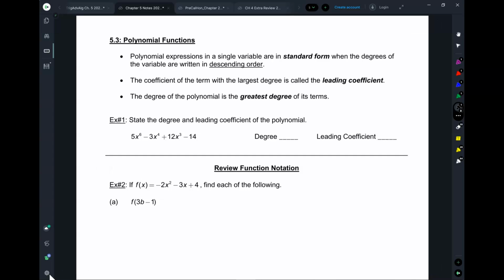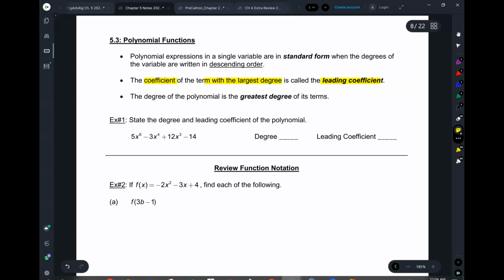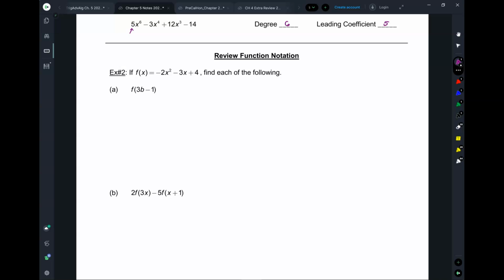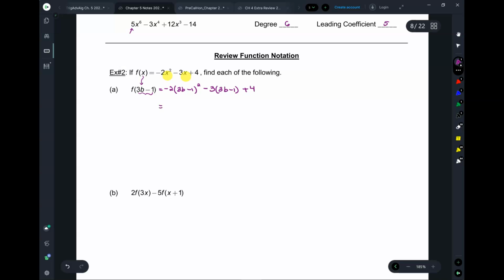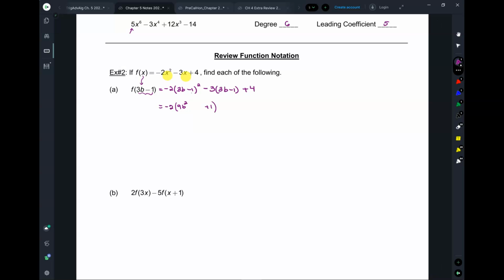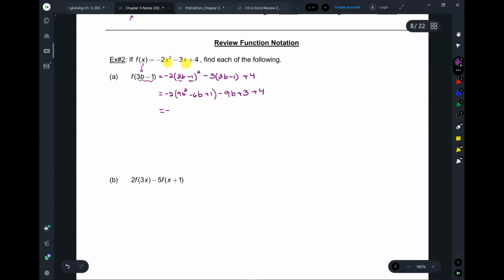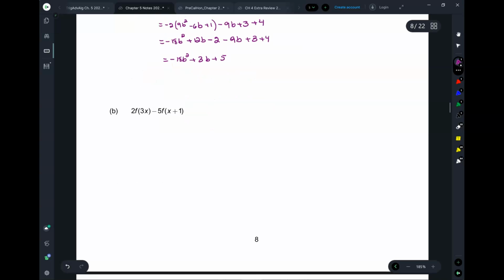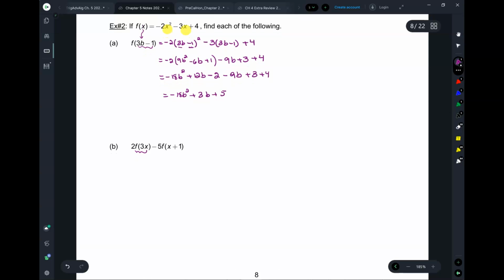Alg 2 Hon 5.3 Part 1